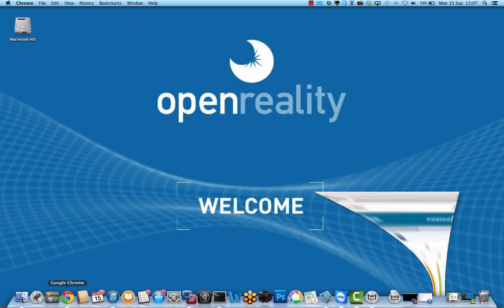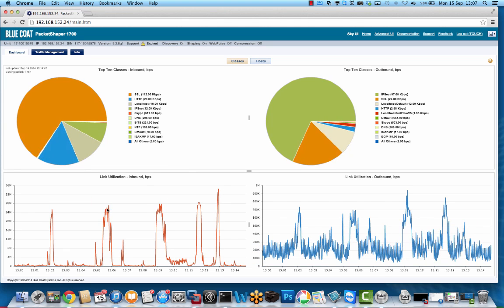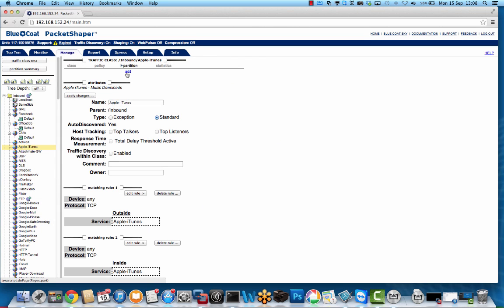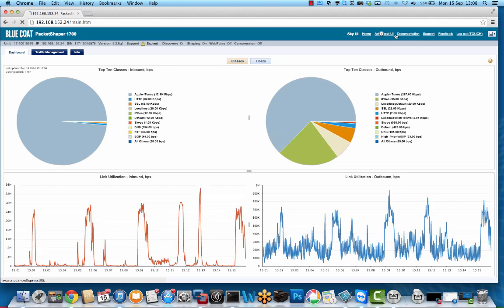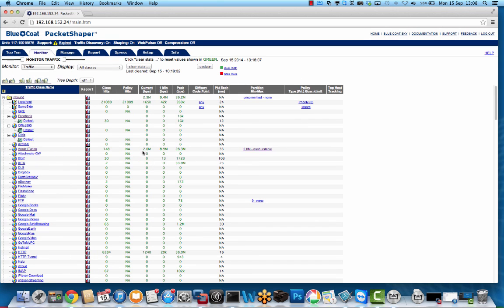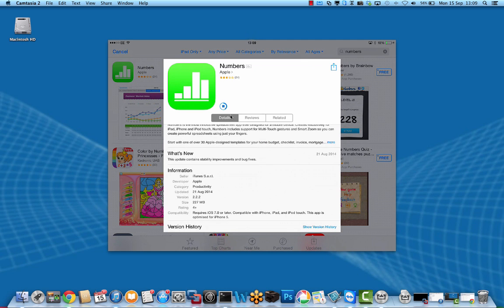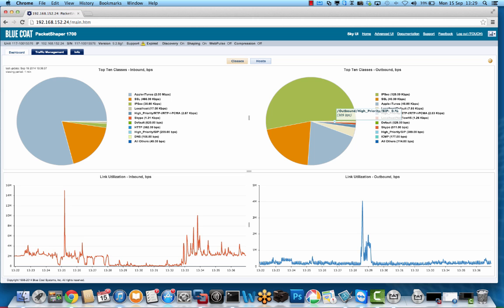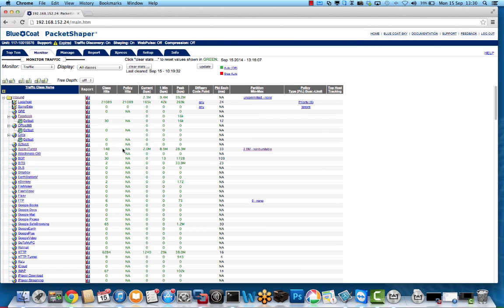Learn how: Blue Coat PacketShaper will protect you from the onslaught of Apple iOS 8 downloads!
Learn how: Blue Coat PacketShaper will protect your network from the onslaught of Apple iOS 8 downloads!

Most Apple users will take the first opportunity to download the huge 700Mb IOS 8 download.

Without control, your corporate network will be compromised and business critical applications could fail.

In less than 3 minutes we show you how Blue Coat PacketShaper can protect your network from the threat of the Apple iOS 8 download.